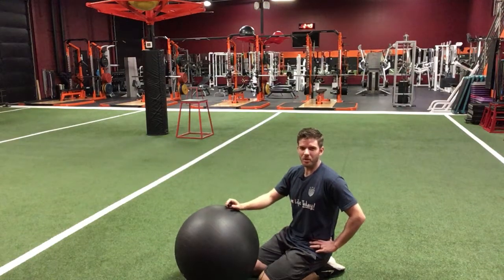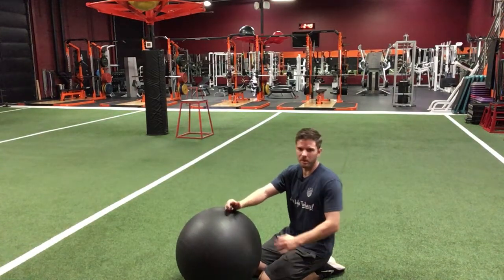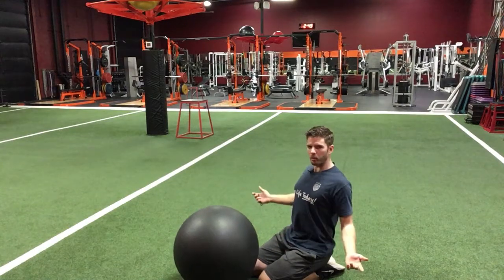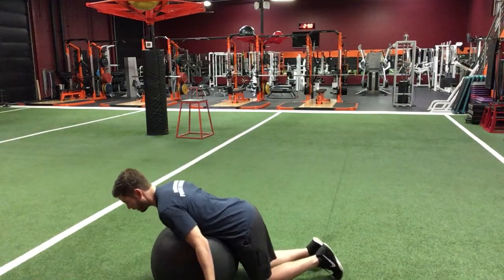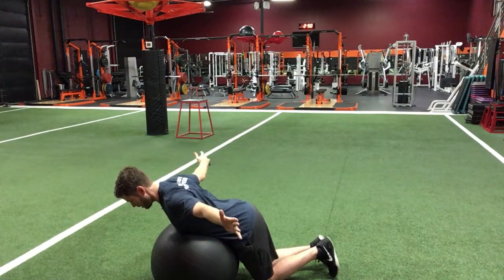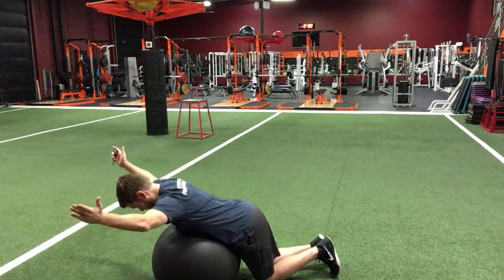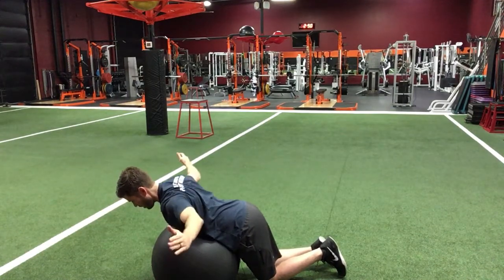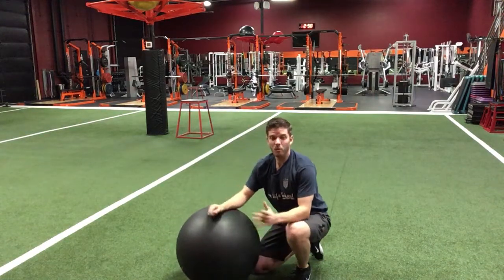Strength: Prone I's Y's T's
In this video, we're focusing on I's, Y's, and T's against gravity, and all you need is a stability ball.

Remember, as we perform these movements, our shoulders should never creep up toward our ears. Instead, we're actively drawing them down and back, engaging those critical muscles around the middle of our spine.

Take your time with these movements, get comfortable, and then progress to the next exercise. Strengthening these muscles is key, and it's a journey worth taking.